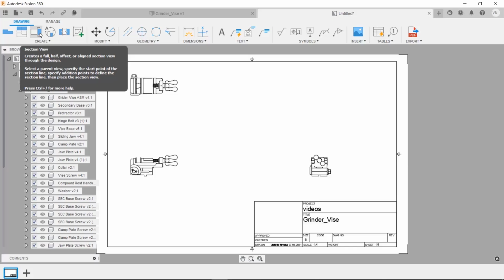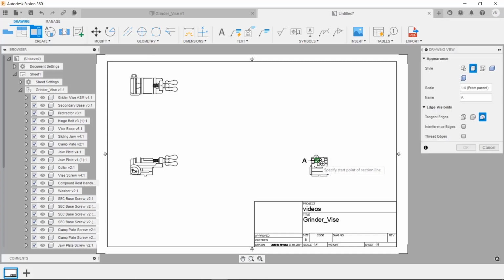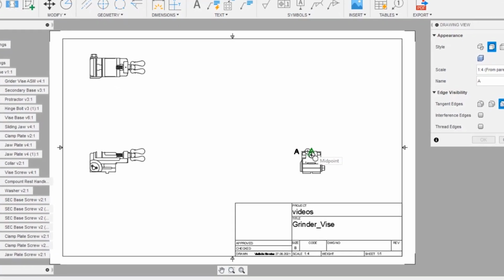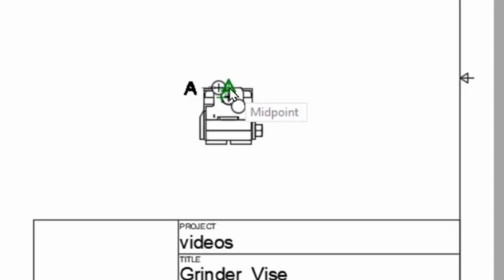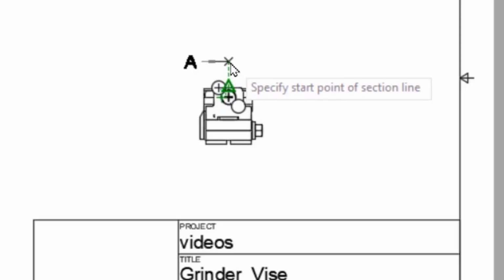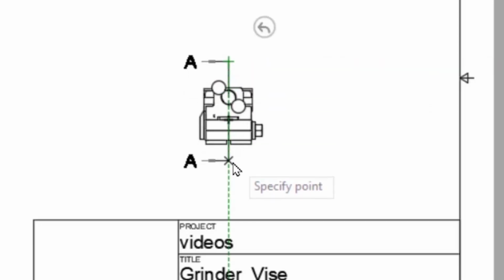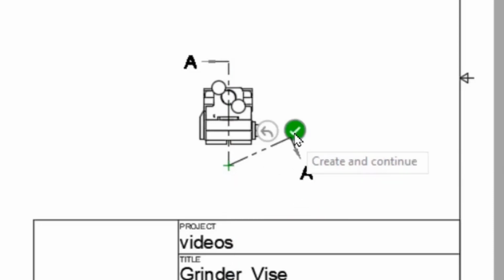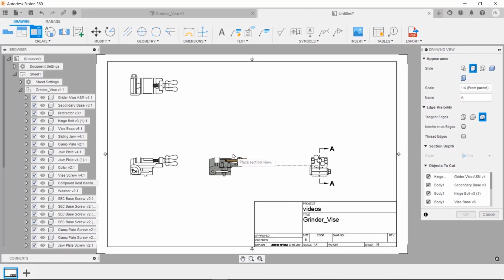Activity 3 Create a section view